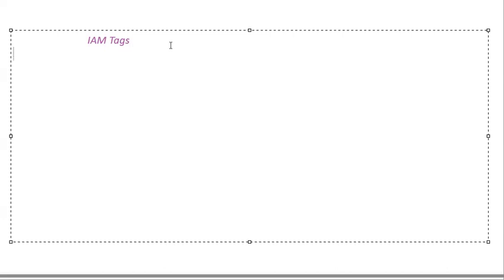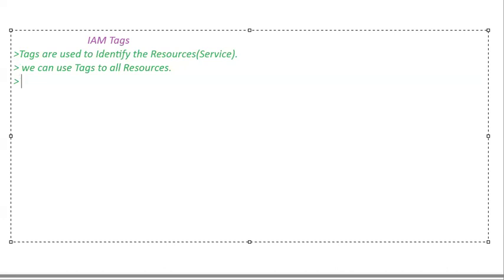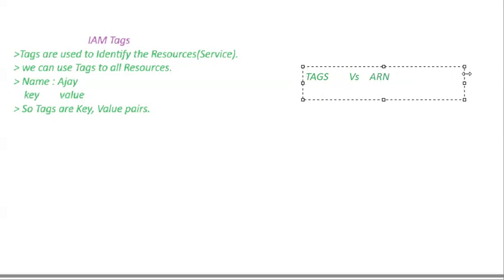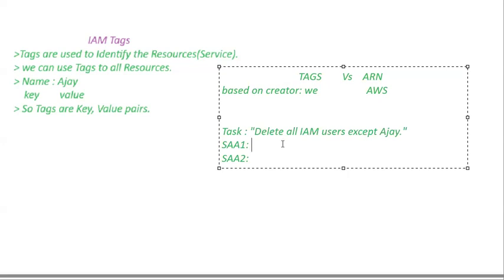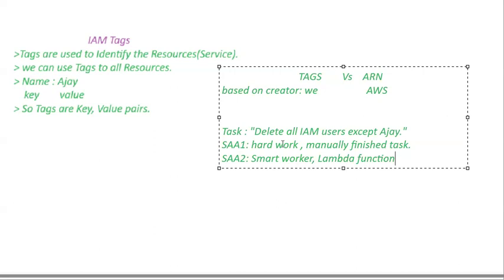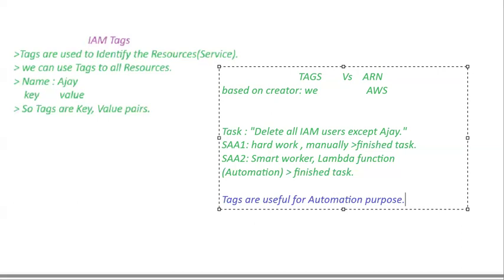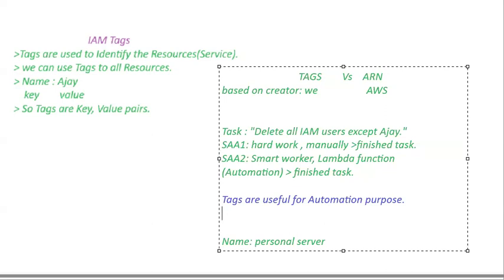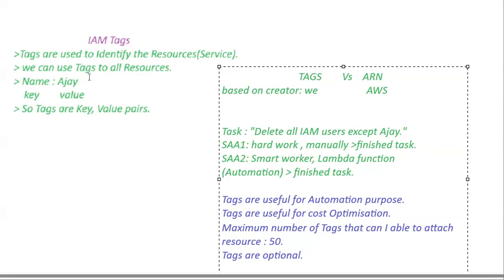AWS Tags | when do we use tags in AWS | limit for AWS Tags usage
Title: Mastering AWS Tags: Usage, Limits, and Best Practices

Description:
Unlock the power of AWS Tags with this comprehensive guide! Learn when and how to use tags effectively in AWS for resource organization, cost tracking, and access management. Discover the limits for AWS Tags usage and best practices to optimize your AWS environment. Join us to elevate your AWS skills and streamline resource management with AWS Tags.